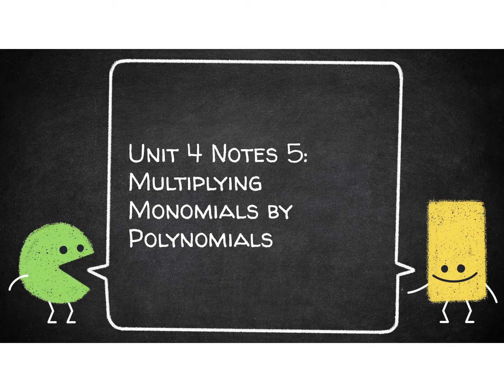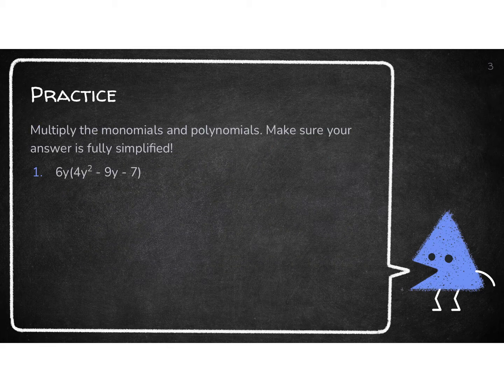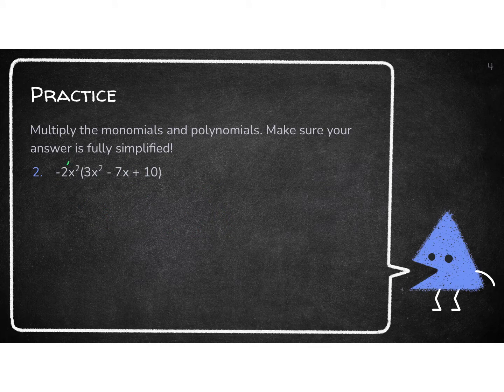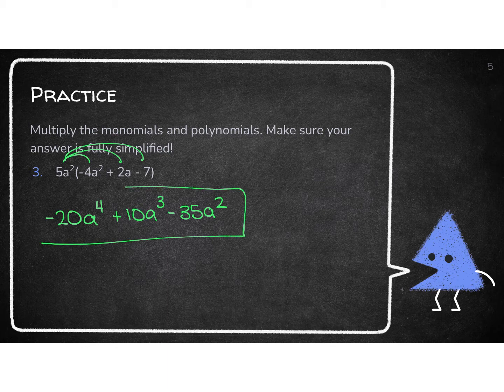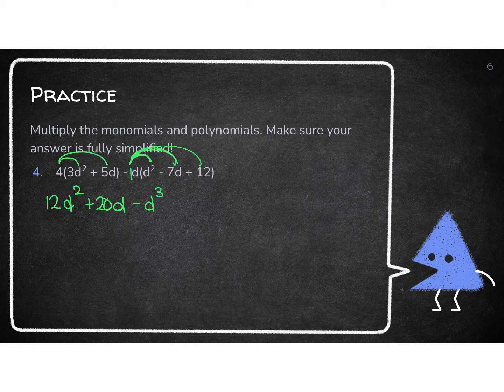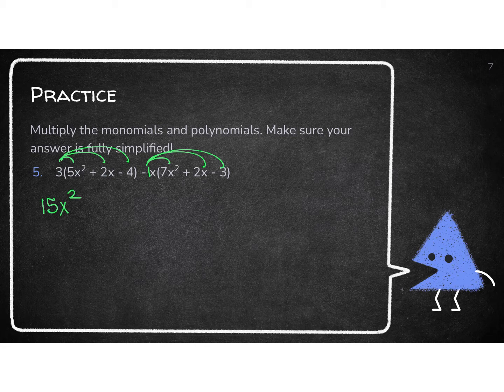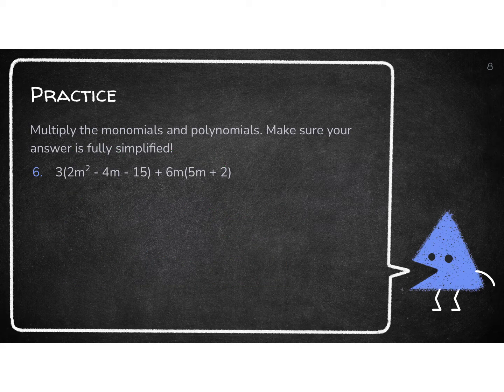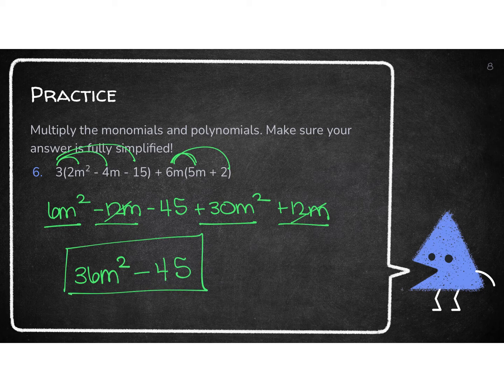Unit 4 Lesson 5 Video Notes